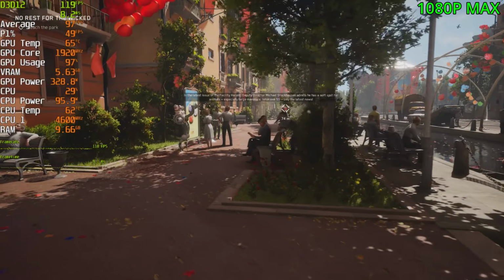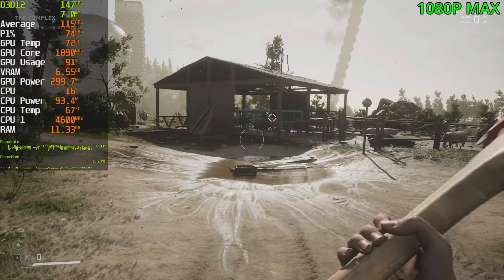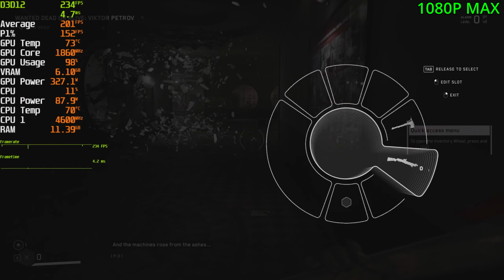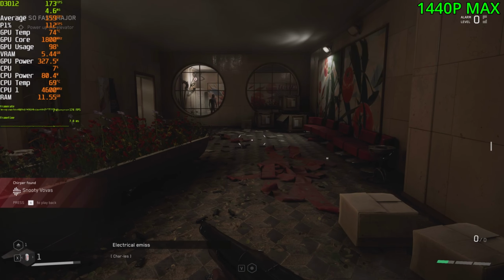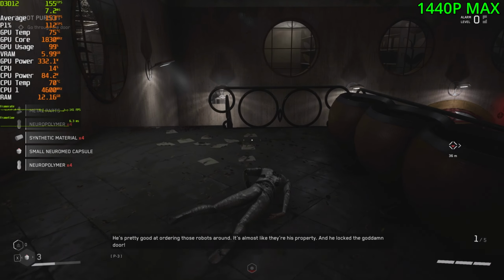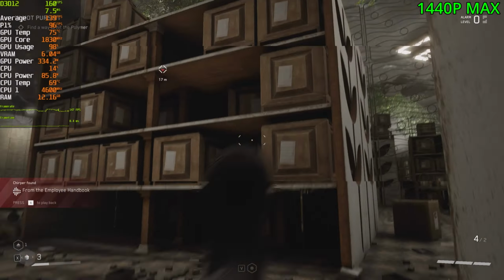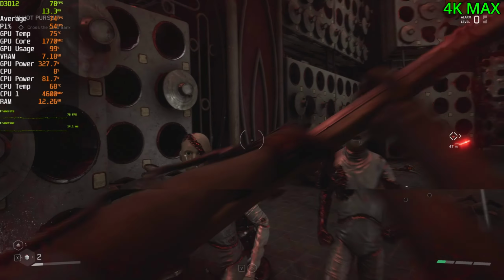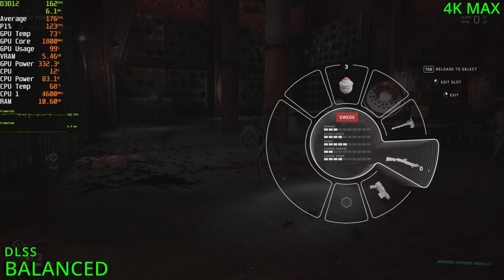RTX 3080 | ATOMIC HEART | Max Settings Benchmark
Updated Outdoor FPS  These are all the Max Preset
4K  50 - 75
4K DLSS Balanced 80 - 105
1440P 90 - 120
1440P DLSS Balanced 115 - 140
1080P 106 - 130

CPU: AMD Ryzen 9 5900X
GPU : Geforce RTX 3080
Memory: 4X Kingston HyperX FURY 32GB 3200mhz
PSU: Corsair RM7 750x
Motherboard: MSI B450-A PRO MAX

0:00 1080P Max Settings
3:53 1440P Max Settings
8:47 4K Max Settings
11:08 4K Max | DLSS Balanced